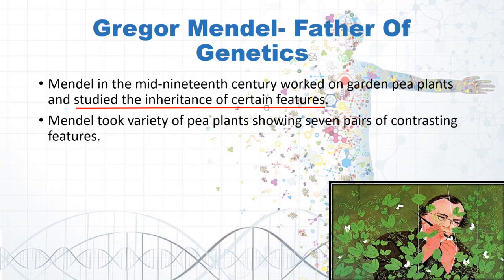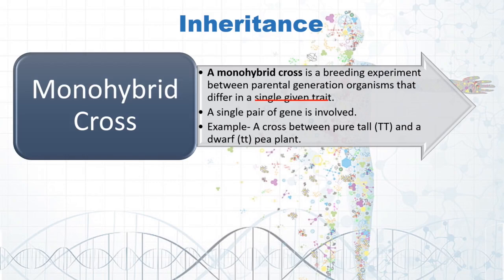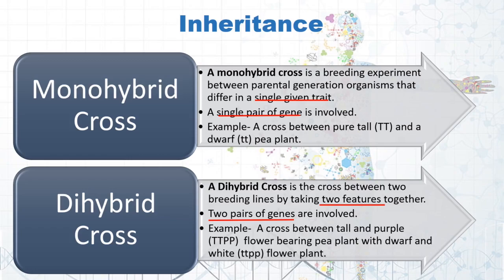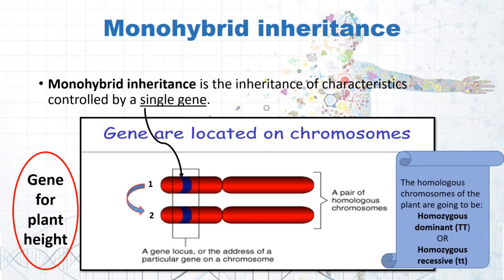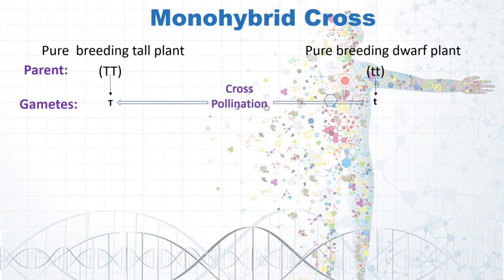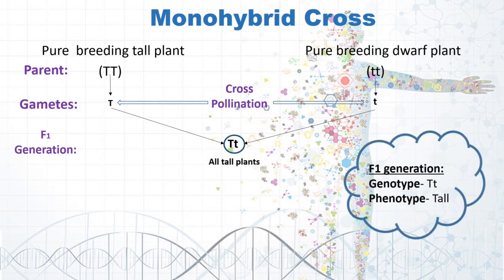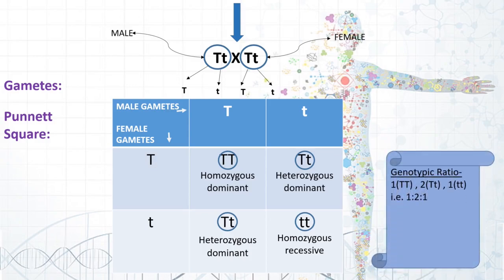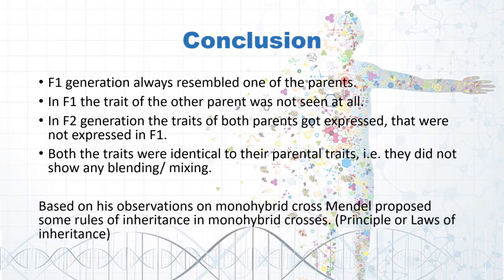Module 4 | Monohybrid Cross | Mendel's Experiment | Sakshi Golya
This Module Includes Mendel's Experiment based on Inheritance of one trait. Mendel Included that F1 generation always resembled one of the parents. In F1, the trait of the other parent was not seen at all. In F2 generation, the traits of both parents got expressed, that were not expressed in F1. Both the traits were identical to their parental traits, i.e. they did not show any blending/ mixing.

To Help Students, search for a topic easily. The links of our last videos of this unit are :